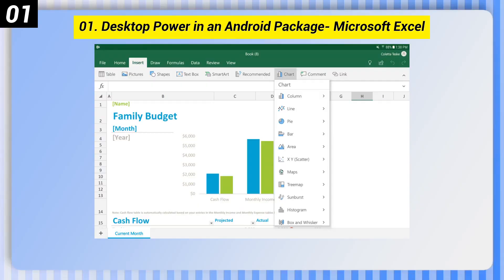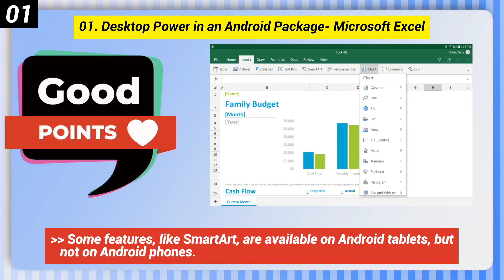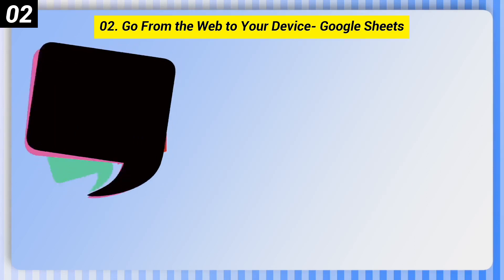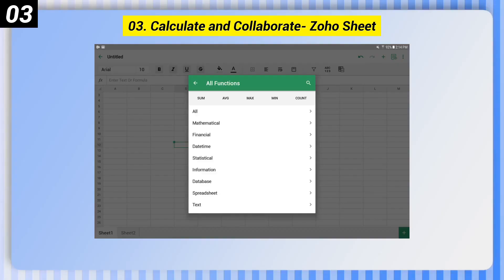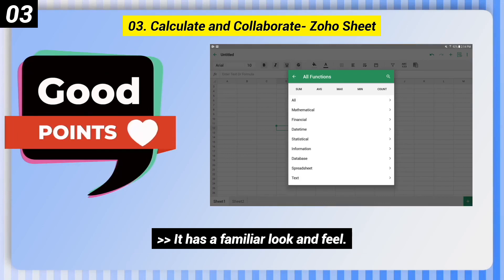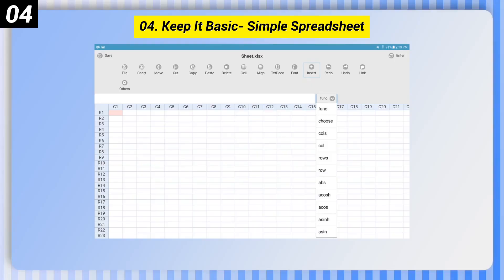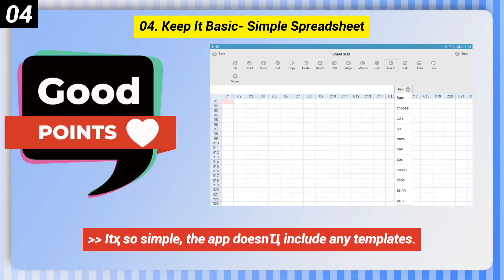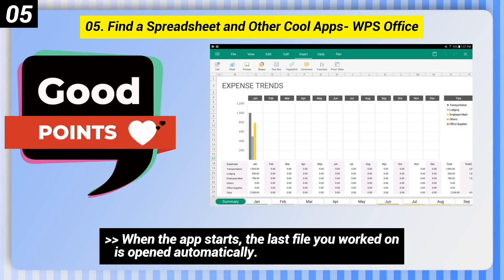5 Best Spreadsheet Apps for Android | Selected List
5 Best Spreadsheet Apps for Android | Selected List

Best Spreadsheet Apps for Android

01. Desktop Power in an Android Package- Microsoft Excel

02. Go From the Web to Your Device- Google Sheets

03. Calculate and Collaborate- Zoho Sheet

04. Keep It Basic- Simple Spreadsheet

05. Find a Spreadsheet and Other Cool Apps- WPS Office

Best spreadsheet apps for android offline
Best spreadsheet apps for android free
Best spreadsheet apps for android apk
best free excel app for android
free app to open excel files
simple spreadsheet app for android
free spreadsheet app for android